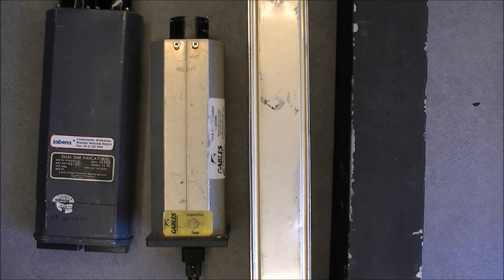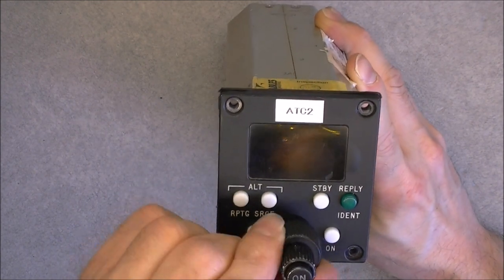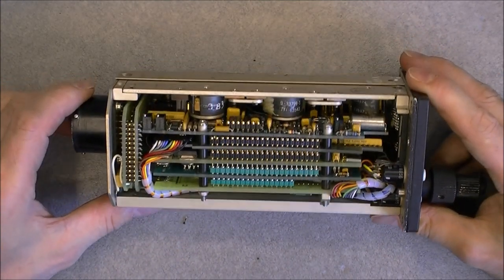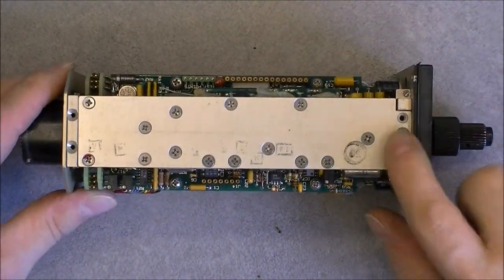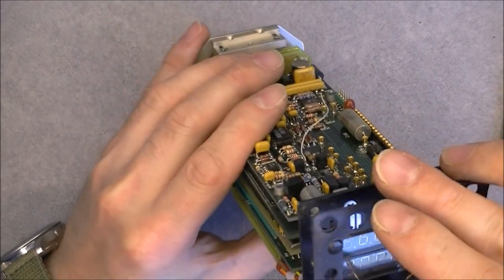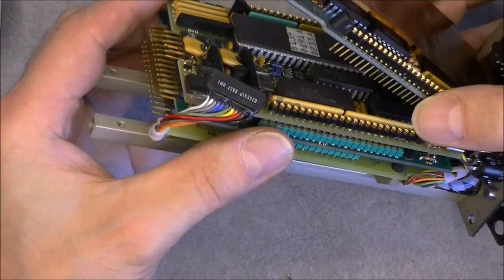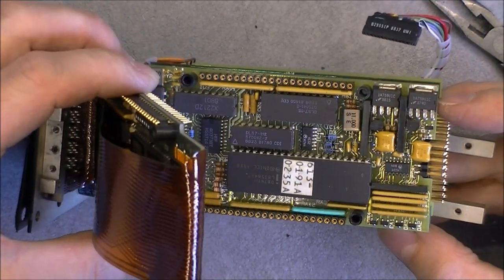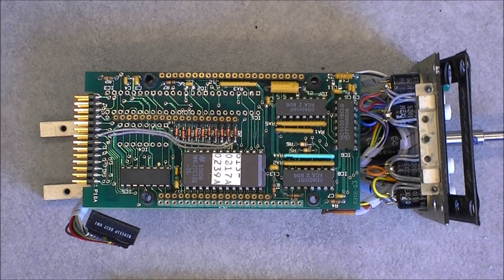Avionics teardown: Gables ATC controller